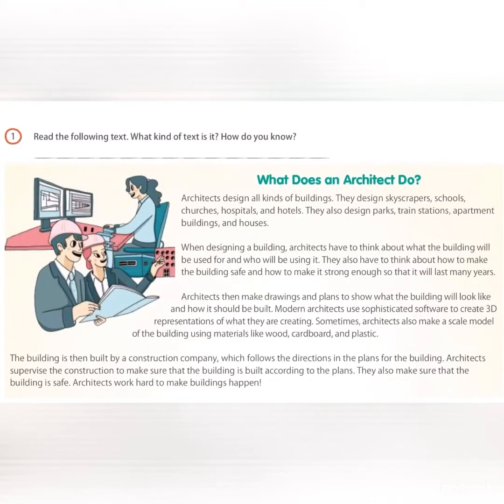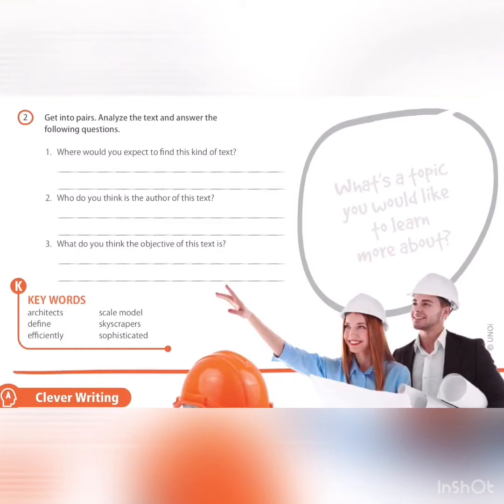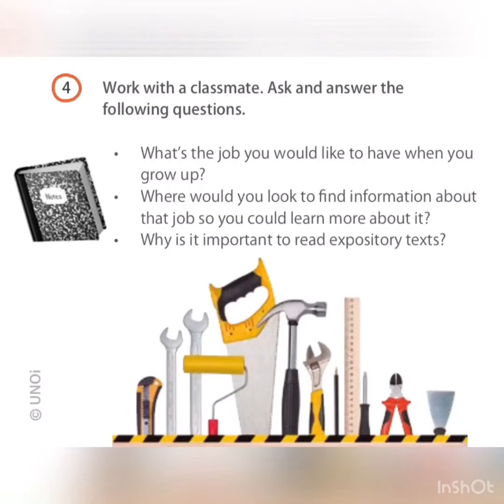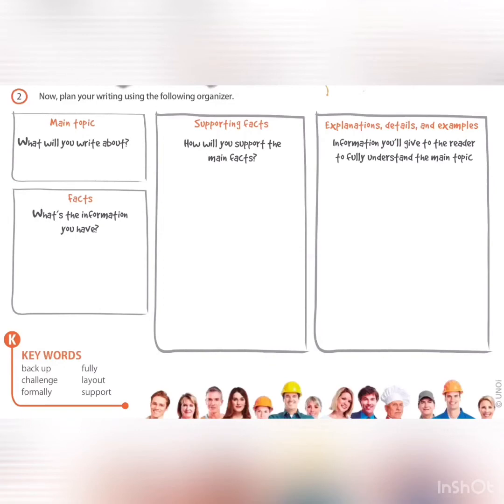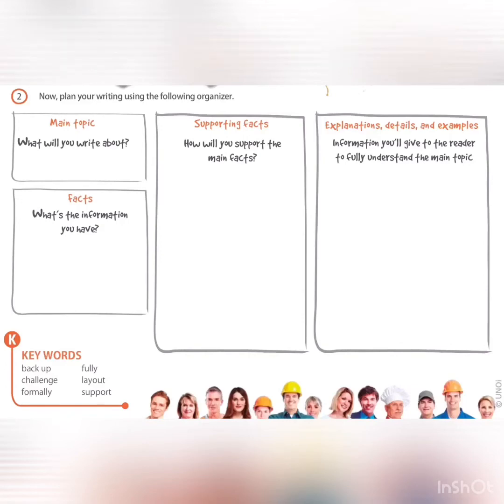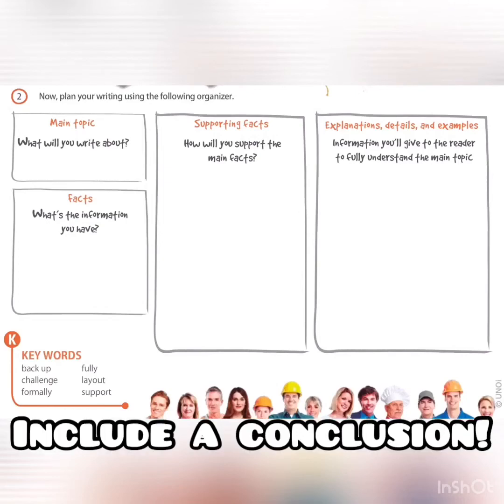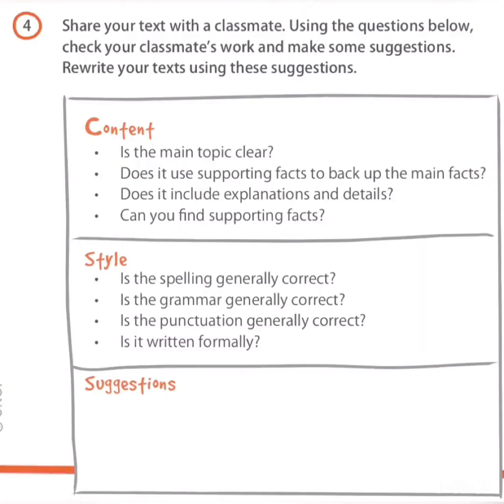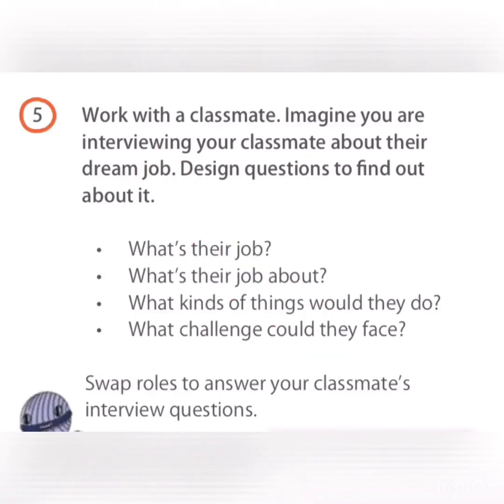Tuesday May 12th Video #2